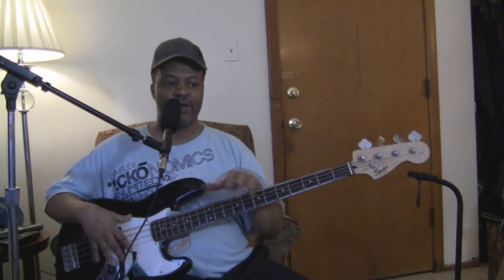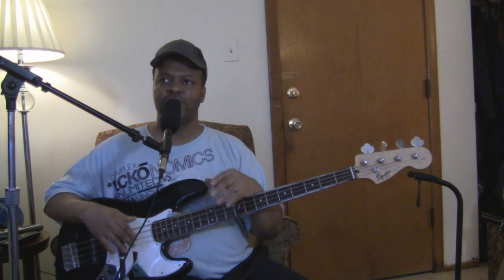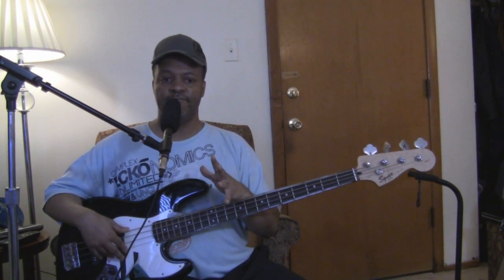NO BASS TABS!!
Morrisman explains why it's not a good idea to be begging for tabs.